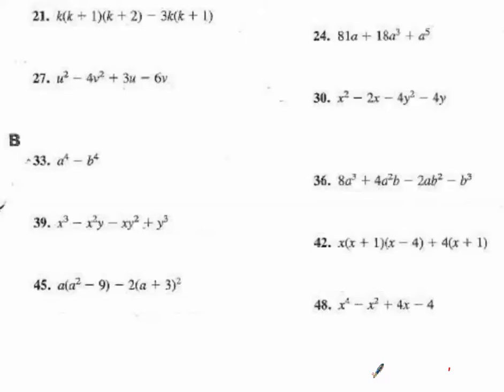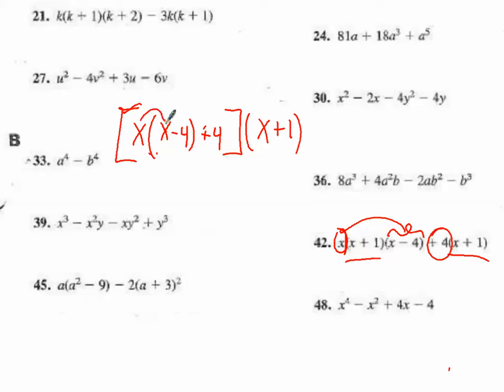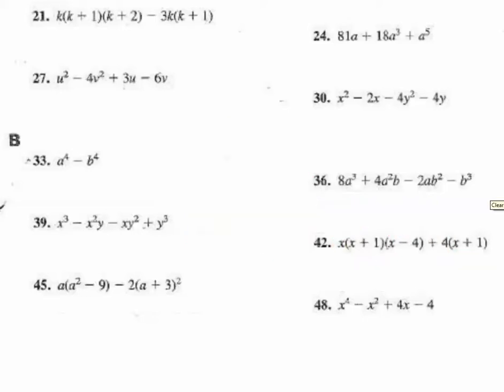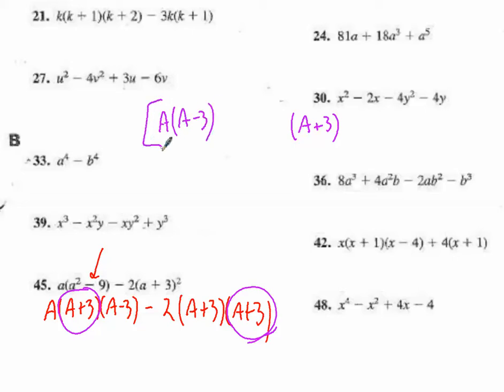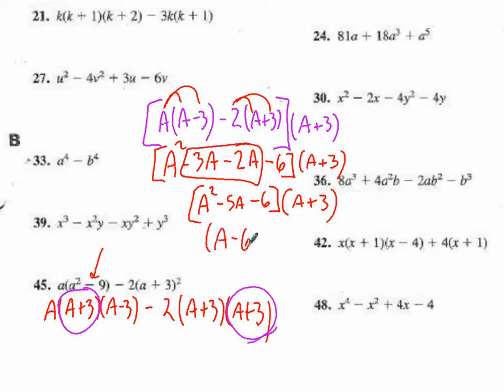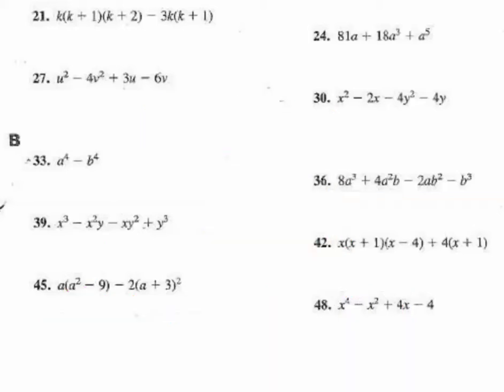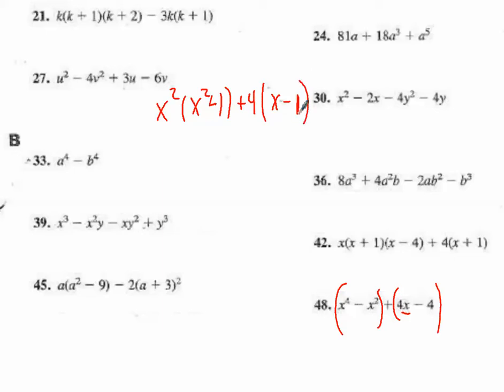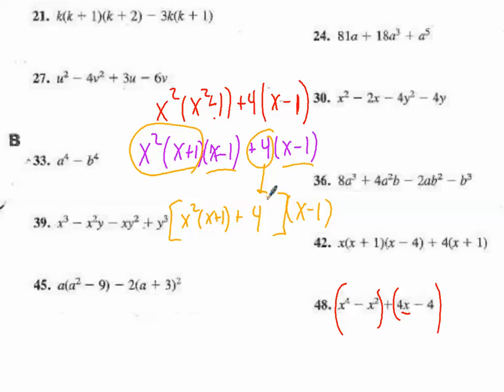algebra 5-11 several forms of factoring p. 226 prob 42 & 45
I get stuck on 48 because I didn't group the correct terms (it's fun to have a teacher make a mistake isn't it)  48 is completed quickly and correctly on the next video.